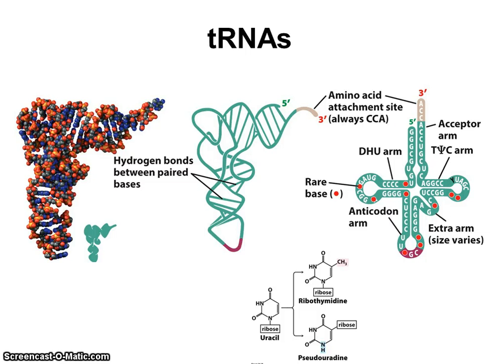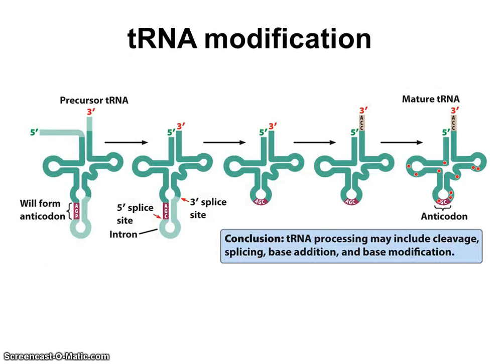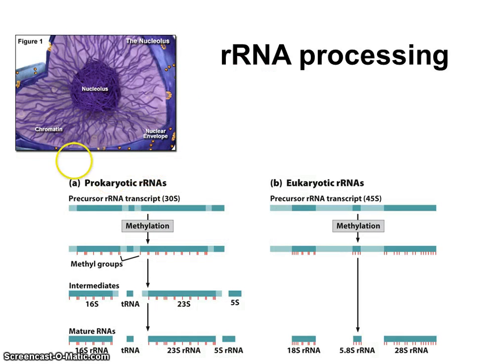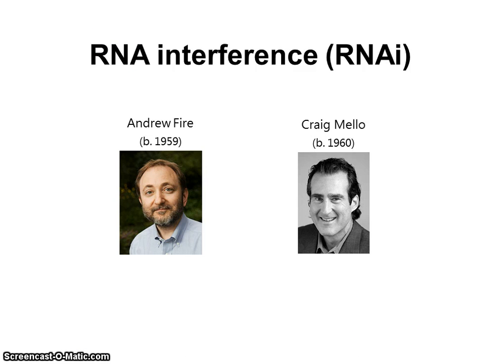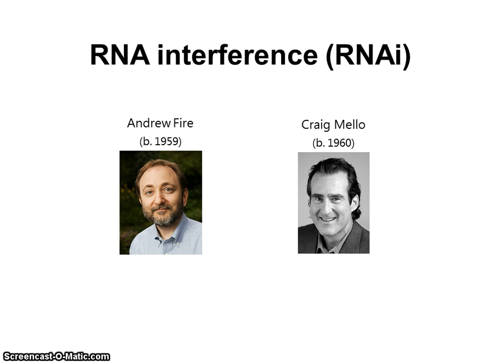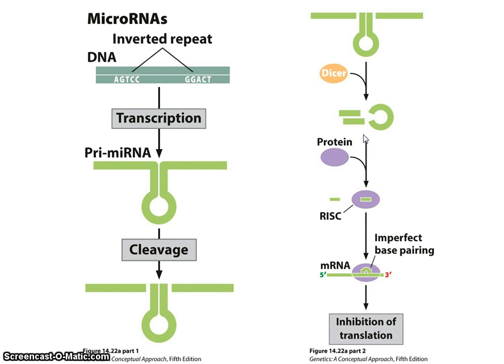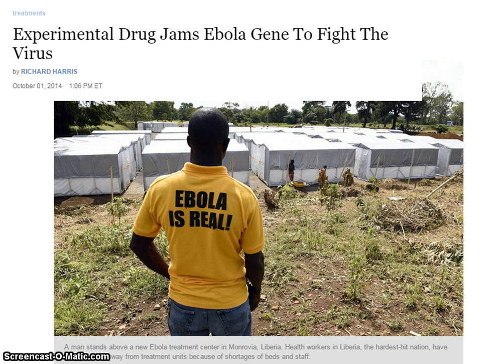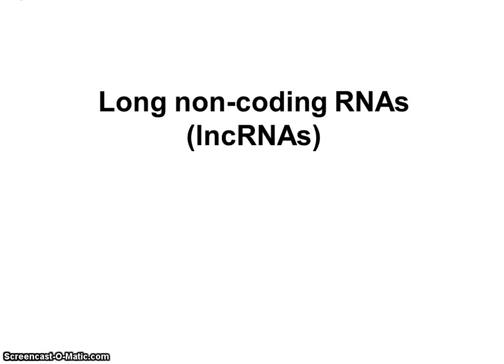Spring 2015 Lecture 13 - RNA Processing Lecture Part 3 of 3